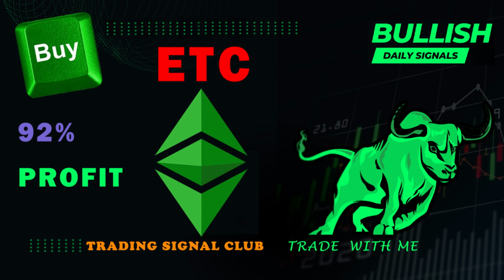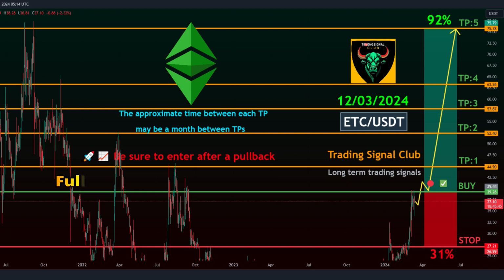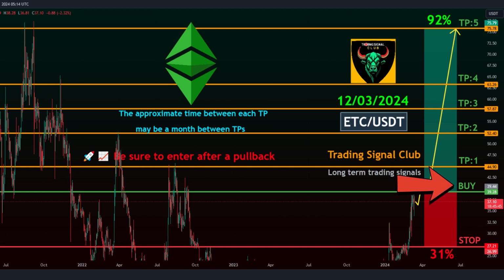🚀📈 ethereum-classic Analysis crypto Signals for ETC/USDT ! 🚀💰 trading for beginners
🚀📈 Free crypto Signals for ETC/USDT - Long-Term crypto signals ethereum-classic Analysis! 🚀💰 "AI Voice"

"AI Voice"

Our trading overview for ETC/USDT is as follows:

- Trading style: Spot 📍
- Timeframe: Mid-Term ⏳
- Margin Mode: Isolated 📊
- Signal Type: Swing Trade 🔄
- Target Timeframe: About a month between TPs 🗓️

We recommend entering after a pullback.

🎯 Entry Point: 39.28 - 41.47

Take-Profit Targets:

🎯 Target 1: 44.90
🎯 Target 2: 52.40
🎯 Target 3: 57.87
🎯 Target 4: 63.26
🎯 Target 5: 75.78

Remember to move your stop loss to your entry or previous take profit after reaching any take profit. This will help protect your profits and limit your losses if the market turns against you.

Risk management is crucial for successful trades. We recommend allocating 2-3% of your investment for spot trading to maximize participation while effectively managing risks. 💼

Our Ethereum-classic analysis and detailed strategies aim to guide you toward profitable trades in the cryptocurrency market.

Join us at Trading Signal Club and start your crypto trading journey.

We wish you success in trading!